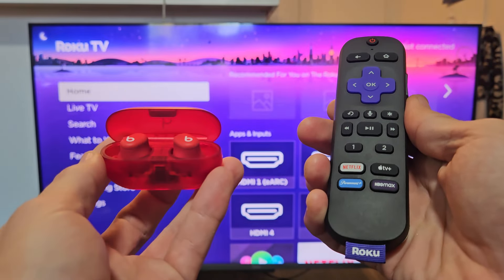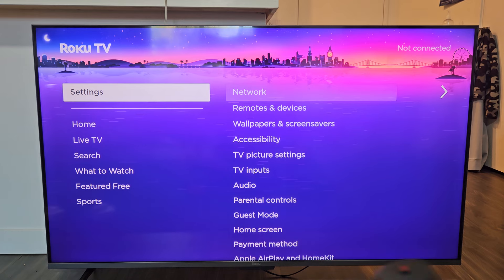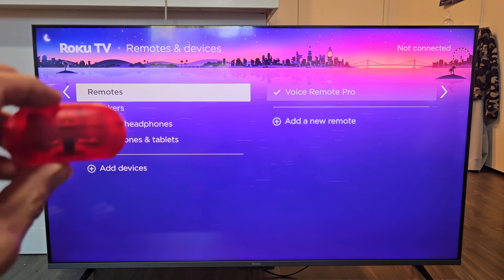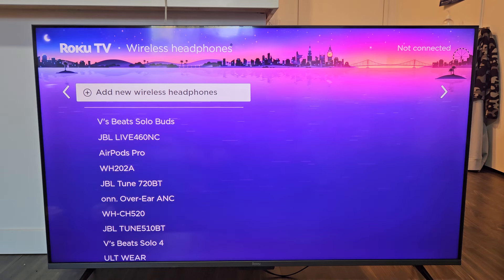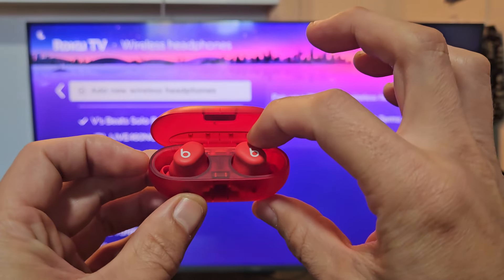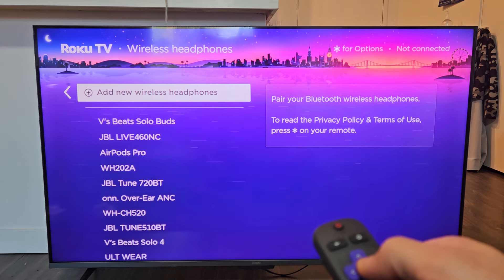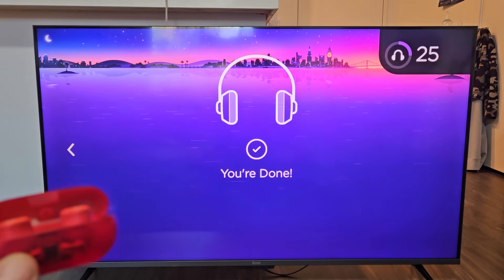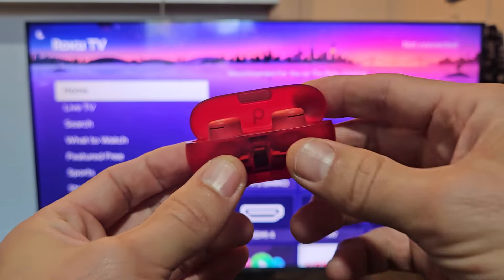Beats Solo Buds: How to Pair & Connect to Roku TV via Bluetooth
I show you how to pair and connect a pair of Beats Solo Buds / Earbuds to a Roku smart TV via wireless Bluetooth connection.

If you have connecting or paring problems then try a factory reset on the Beats Solo Buds

Beats Solo Buds - Wireless Bluetooth Earbuds | 18 Hours of Battery Life | Apple & Android Compatibility | Built-in Microphone - Transparent Red

TV in this video- Roku TV 55" Plus Series 4K Dolby Vision HDR10+ QLED Smart RokuTV with Voice Remote Pro, Striking 4K Resolution, Automatic Brightness, Dolby Vision and HDR10+